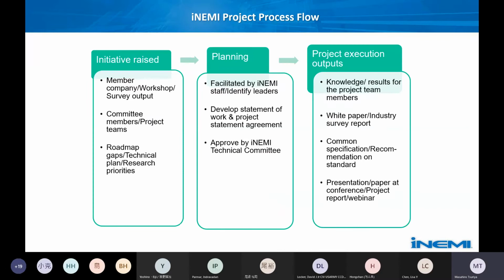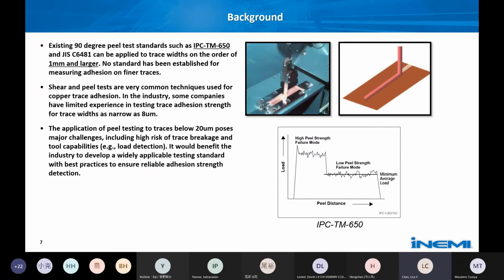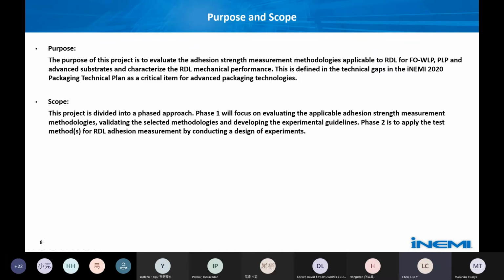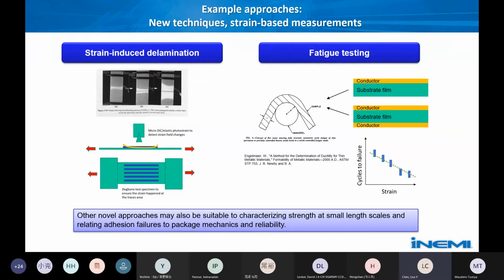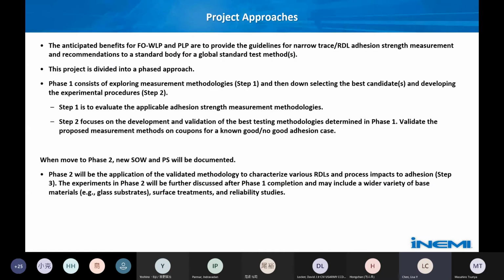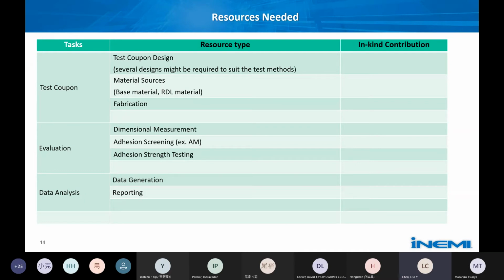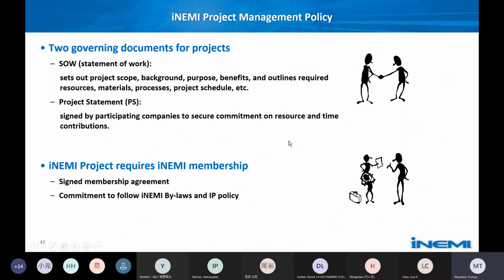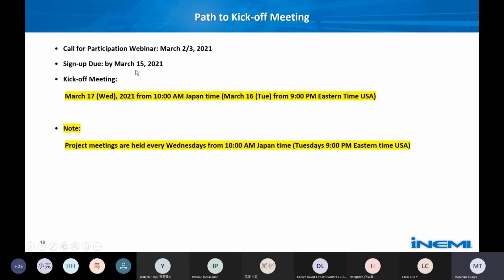iNEMI RDL Adhesion Strength Measurement Project Call-for-Participation Webinar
This new project recently held a call-for-participation webinar to review project plans and focus. The RDL Adhesion Strength Measurement project plans to evaluate adhesion strength measurement methodologies and characterize RDL mechanical performances for narrow trace widths. The project will also identify potential common requirements for key material properties so that the industry, and the packaging supply chain in particular, are better aligned on qualification requirements.